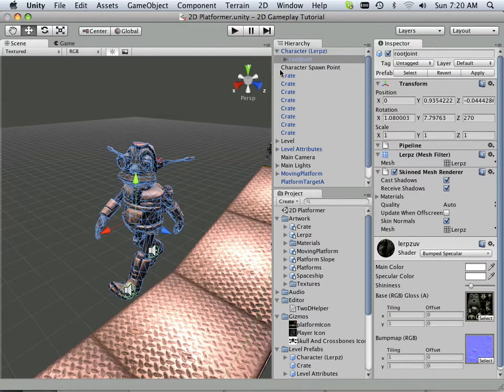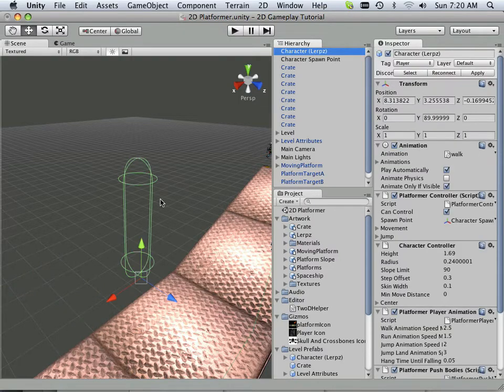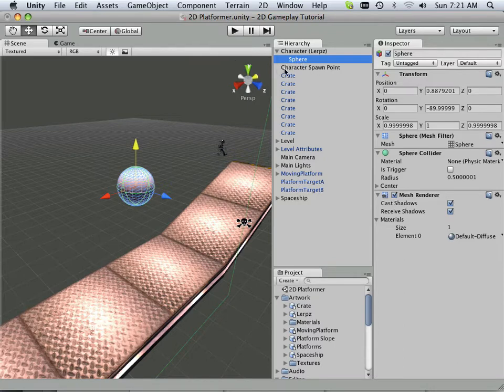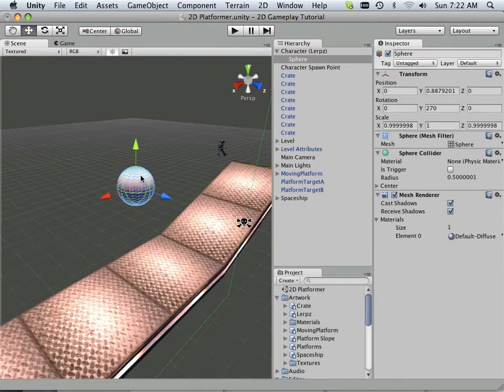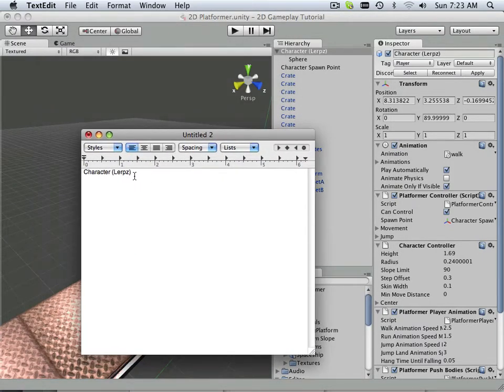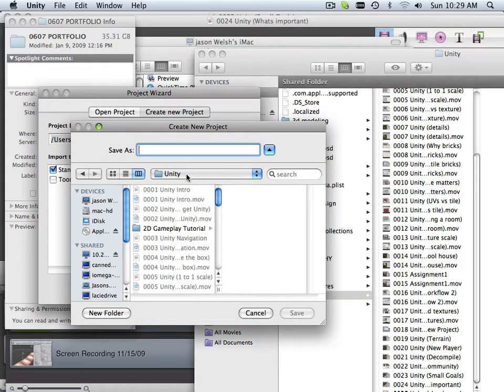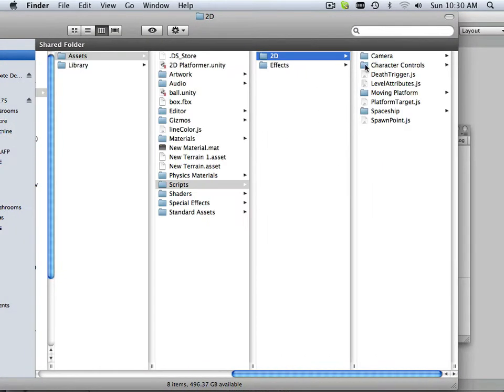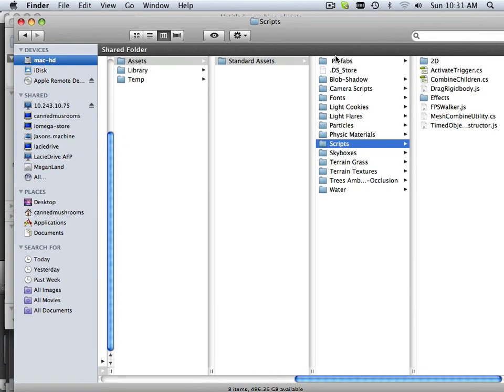0024 Unity (Whats important)